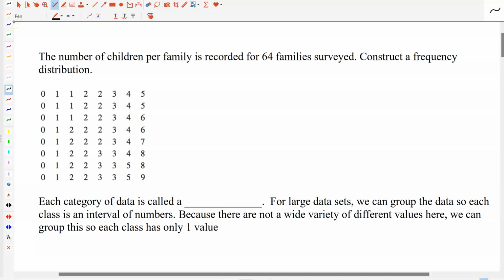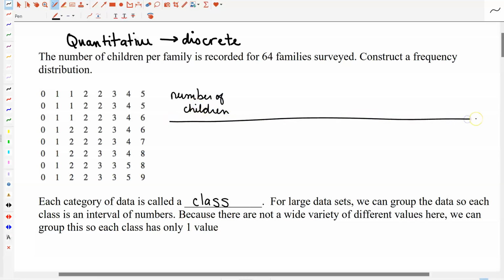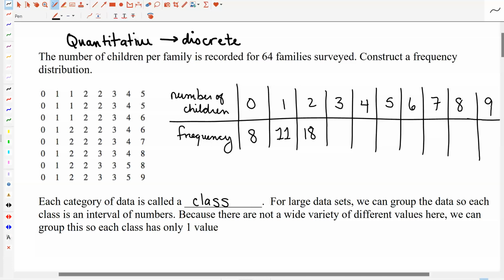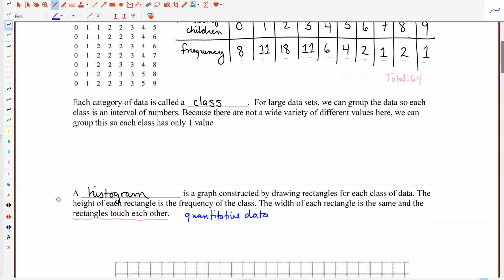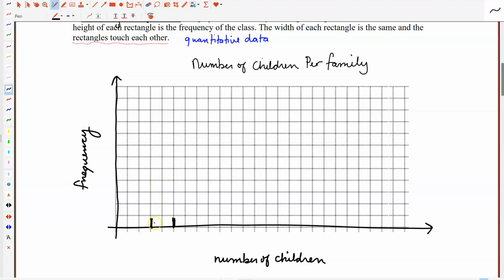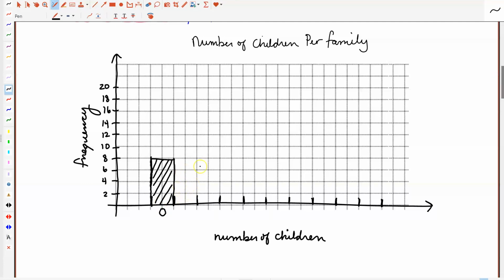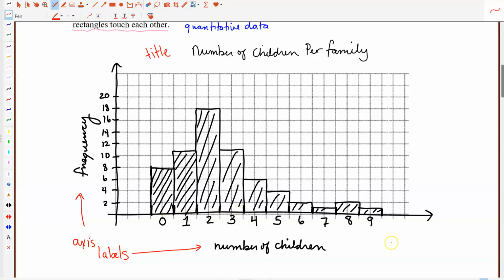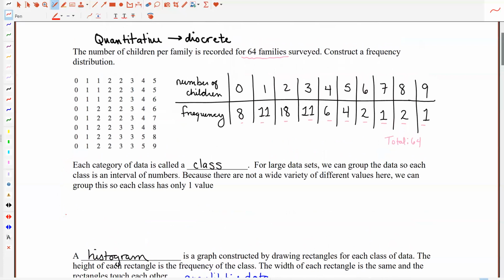Frequency distribution and histogram from quantitative discrete data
First, a frequency distribution is made from quantitative discrete data where each observation is in its own class.  Then a histogram is made by-hand from that frequency distribution.